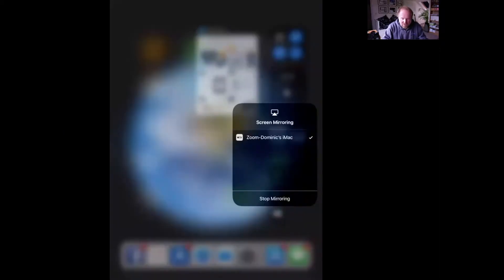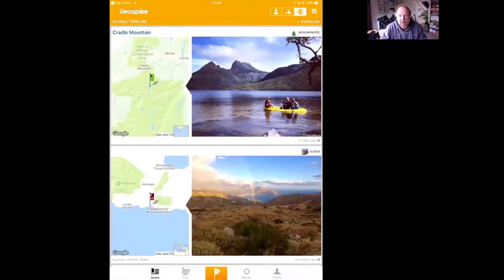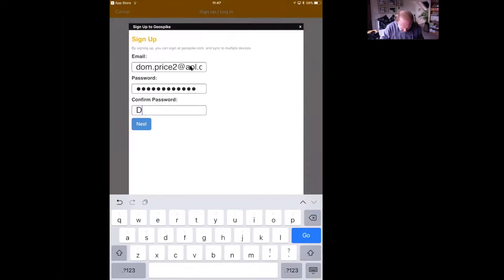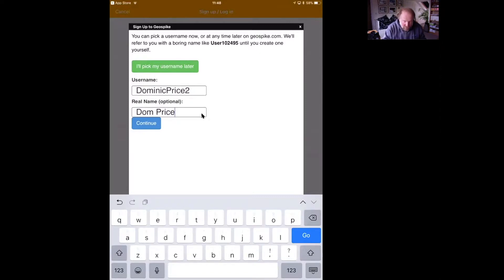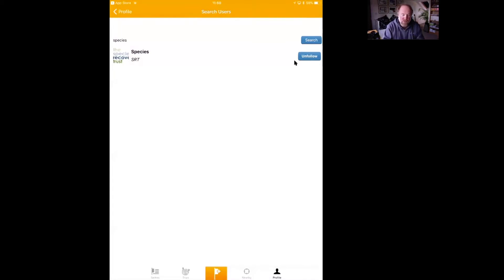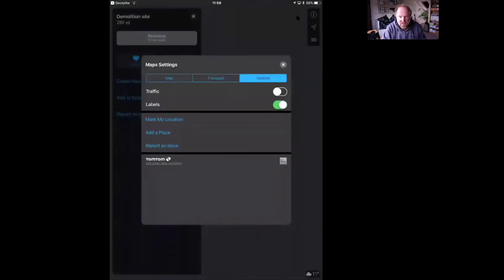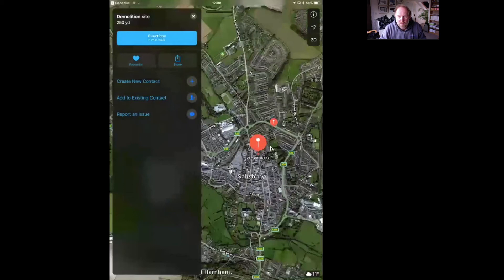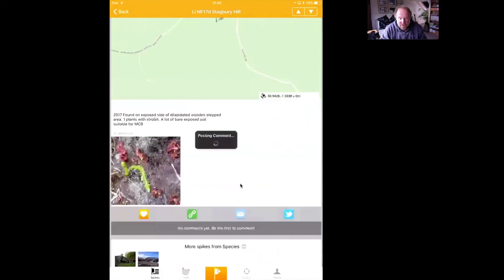Using the Geospike App on an Apple Device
Tutorial for site monitors on using the Geospike app on smart phones. Want to become a site monitor and help save rare species? Drop us a line!